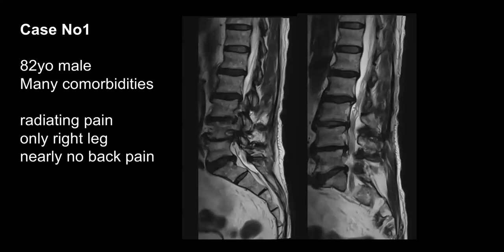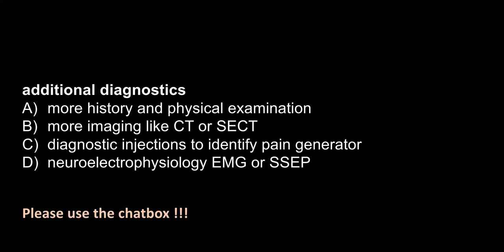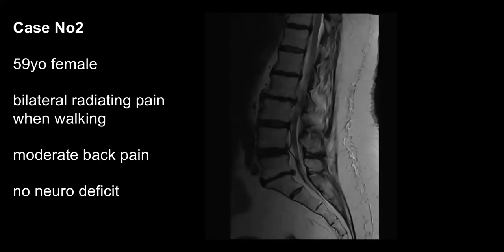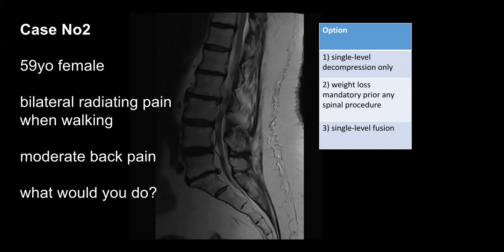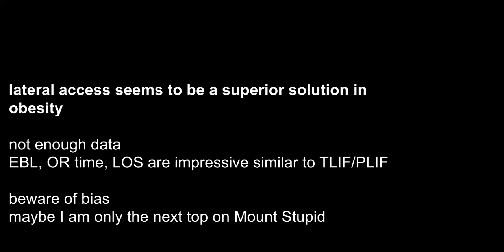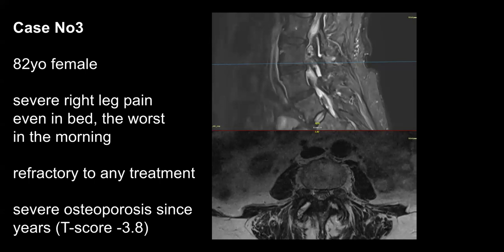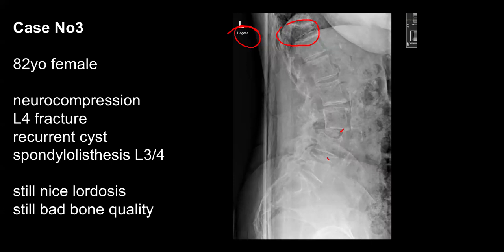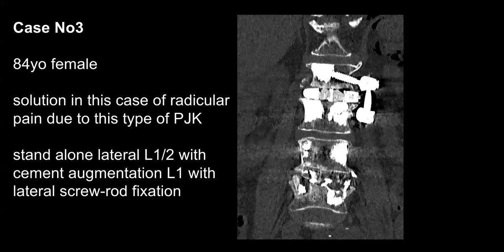"Case Discussions" with Dr. Alexander Mameghani, Aug 1st, 2024.